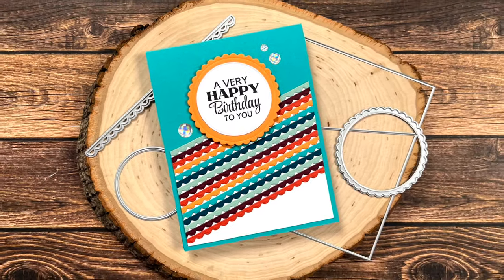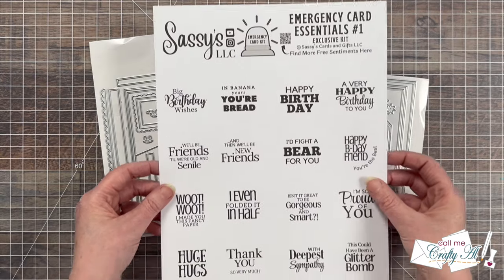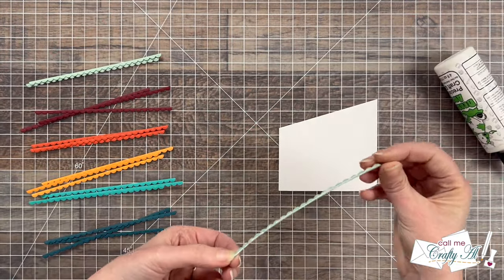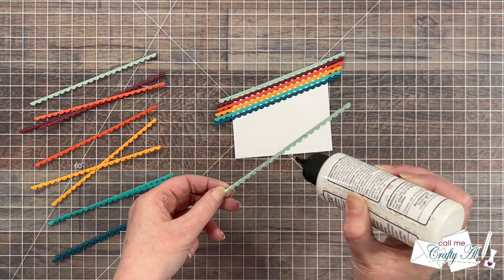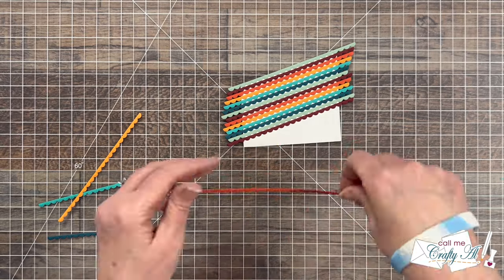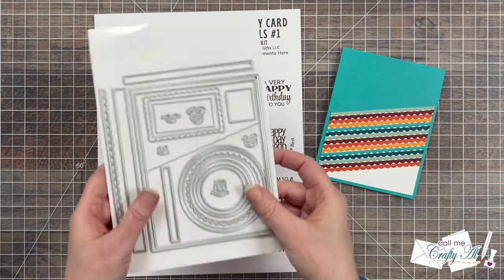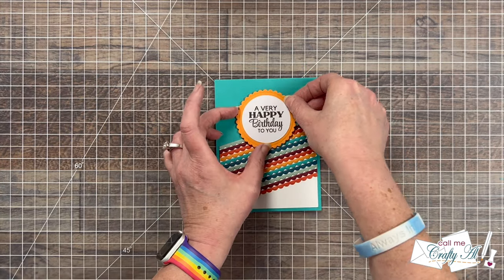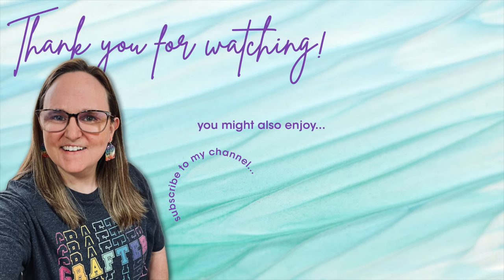New MUST-HAVE Card Making Dies! Emergency Card Essentials Hop & Giveaway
Emergency Card Essentials Dies not only make last minute card making a breeze but are so versatile, join this talented group of designers as they come together to show you so many ways to use these dies. The ECE dies were designed by professional card maker Sara of @sassysllc  and @TrinityStamps

To celebrate the launch of these new dies Trinity Stamps is giving away a $25 shopping spree to their shop!  To enter, fill out this brief form (see below for Official Giveaway Rules)
   Deadline to enter is 10/22. Winners will be announced on the Trinity Stamps on YouTube in a post,   Instagram and Facebook Group on the 23rd.

Related Products**
   Trinity Stamps

8” Non-Stick Scissors
   Bearly Art Glue

  - Must be 18 or older to participate
  - Winners wil be announced on 10/23 on the Trinity Stamps YouTube in a post
  - Any entries not following the YouTube Community Guidlines are disqualified.
  - Personal data from the giveaway will not be used or shared in any way.

HaPpY cRaFtInG!
   Alicia
   Call Me {Crafty} Al